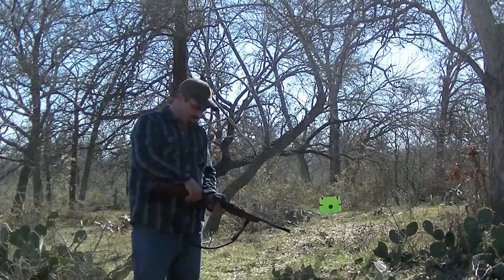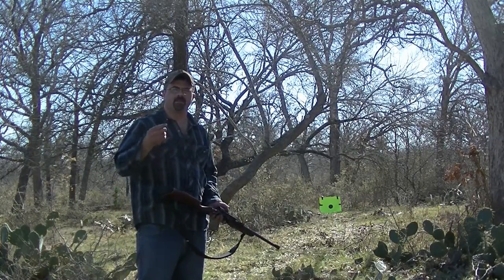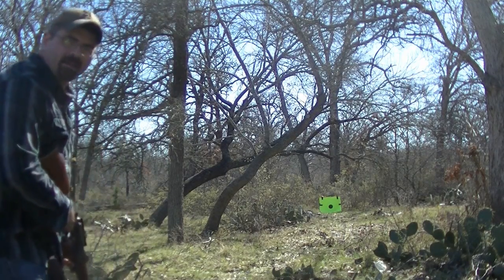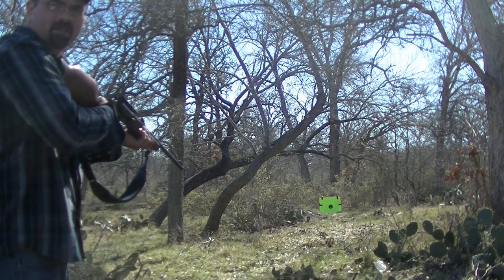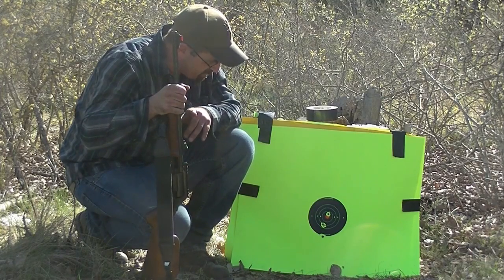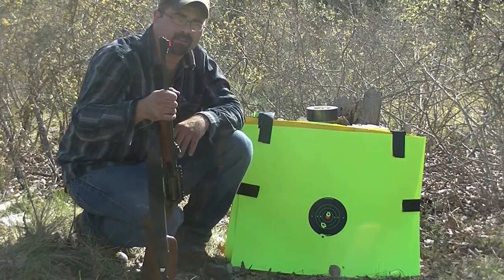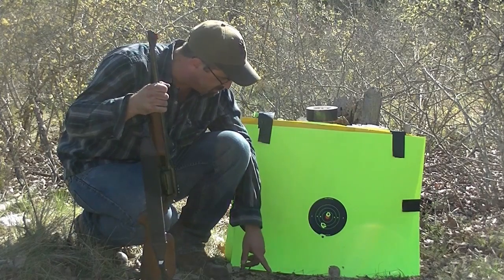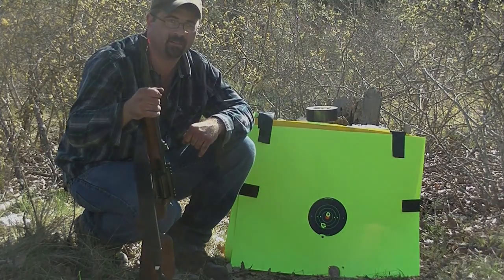HORNADY TRIPLE DEFENSE 30yrds circuit judge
Giving a demo shooting triple defense rounds from Hornady at 30 yards with a Rossi Circuit Judge. Showing the shot pattern. This is nice round for night walking to or from the blind. Y'all take a look an thanks for watchn!